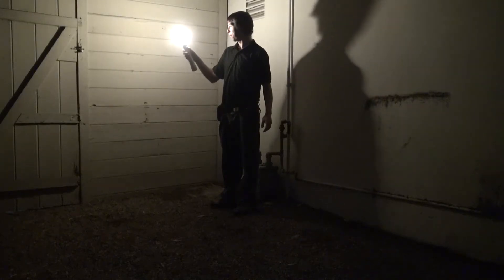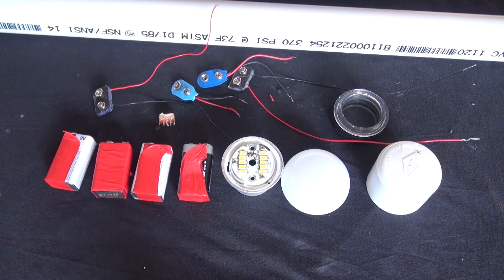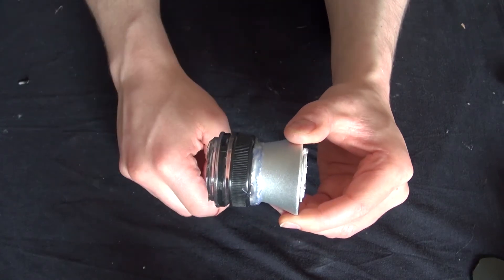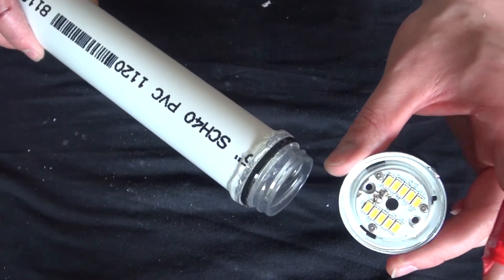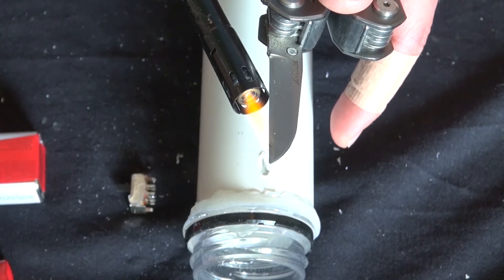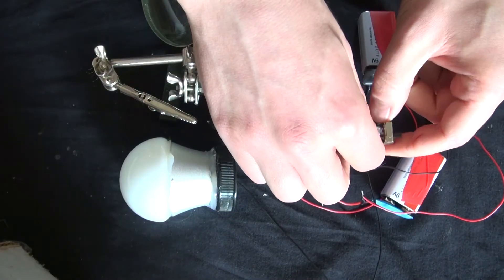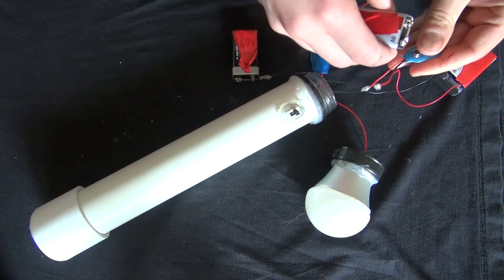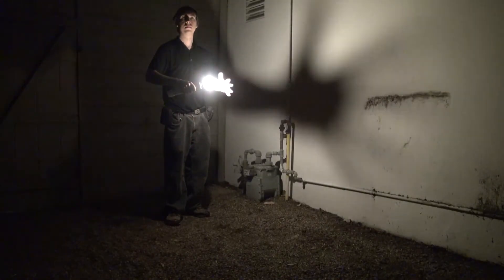Convert LED Light Bulb To A Flashlight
A very interesting and very useful DIY project. This can be used for bright ambient lighting, such as a portable lamp for camping or any outdoor activity or even for filmmaking to light up dark scenes. This LED light bulb flashlight is easy to make! Just watch the video for instructions.

Items you will need:

A basic led light bulb

9v batteries that add up to the required voltage. (Use a multi meter to see how many volts the output of the light bulb puts out at the 2 terminals located at the ( 3:50 ) part of the video)

9v battery connectors

PVC pipe and cap

large rim and cap of a ice tea or juice bottle

And single pull single throw switch.

Tools needed.

Soldering iron

Hot glue

Hacksaw